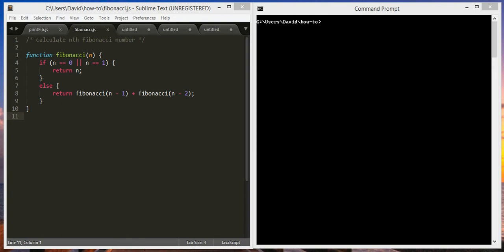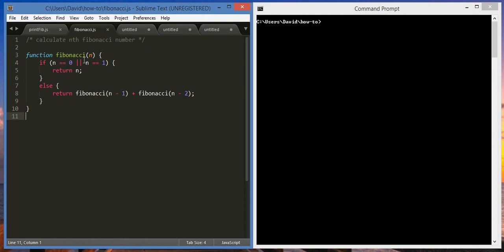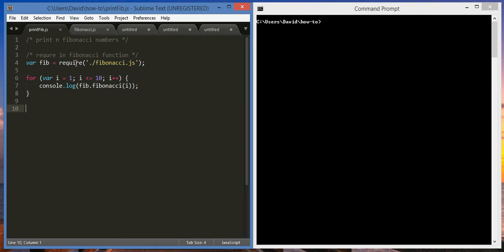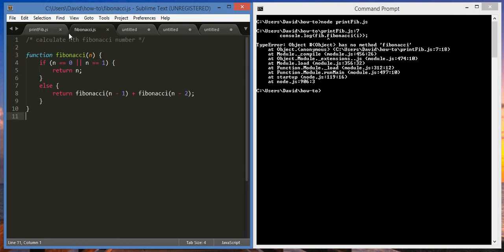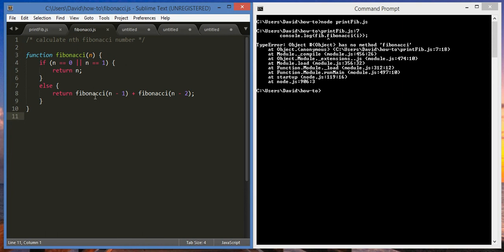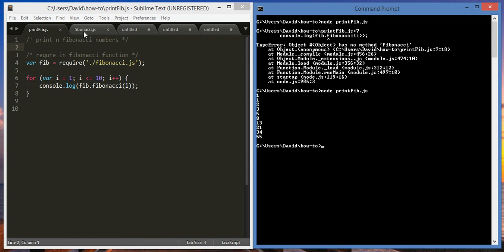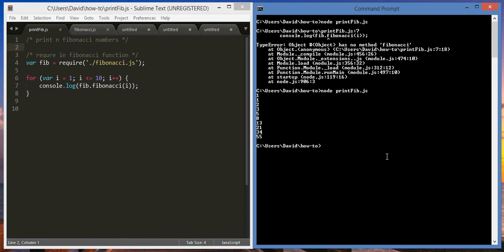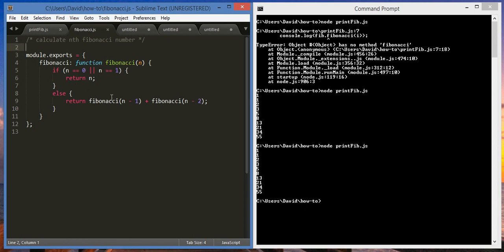Creating a simple node.js module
how to correctly create a very simple node.js module